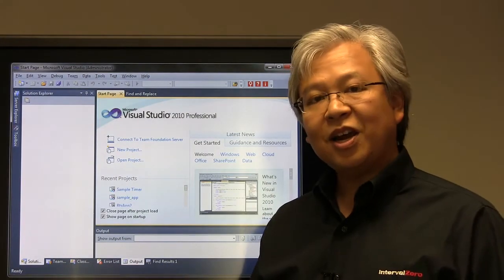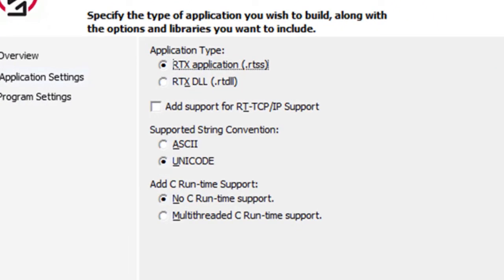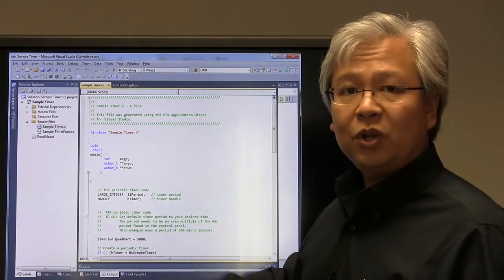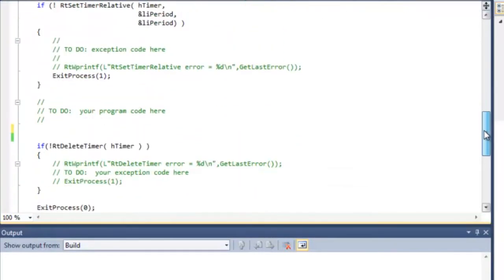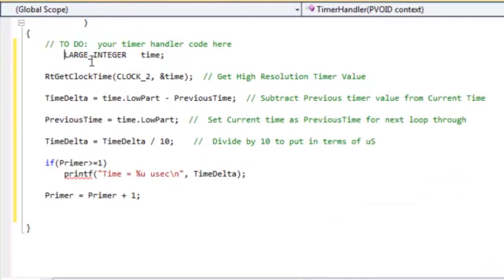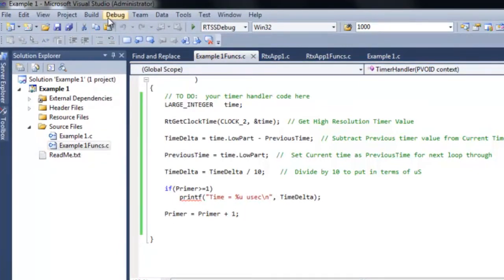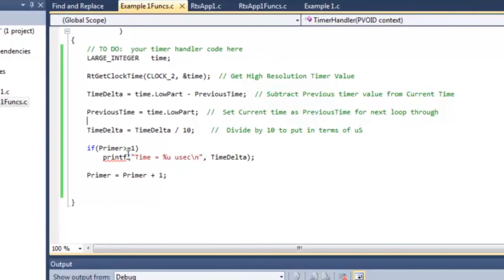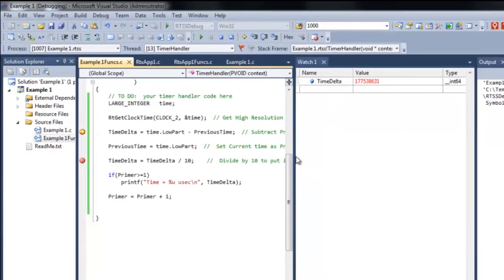Video 2 - Building and Debugging with RTX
How to build and debug a simple RTX using Visual Studio.